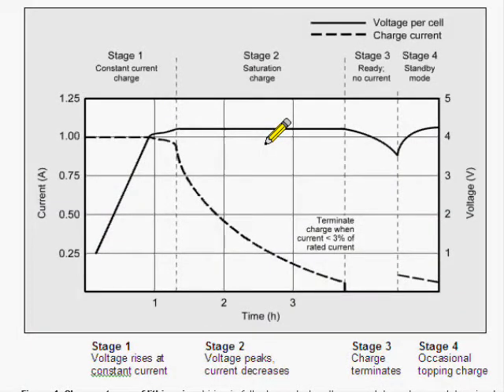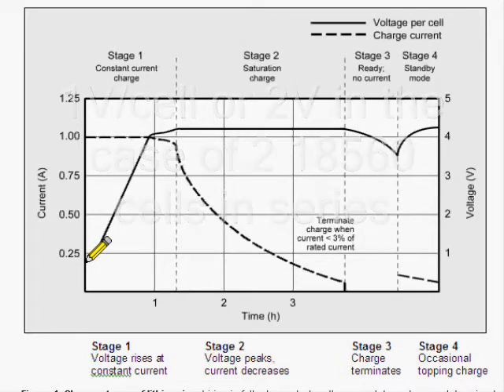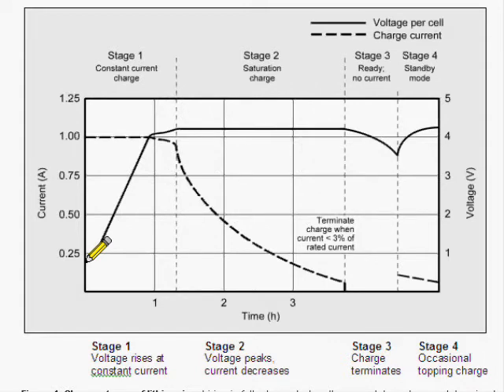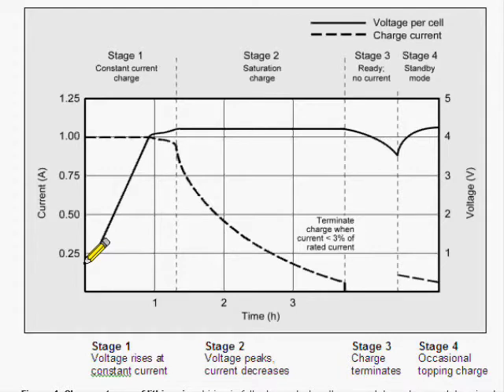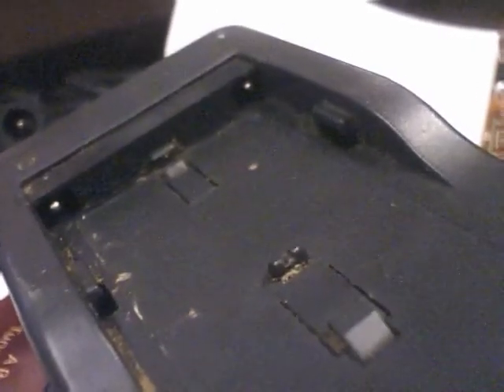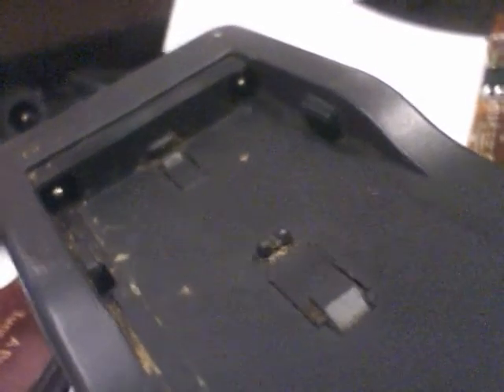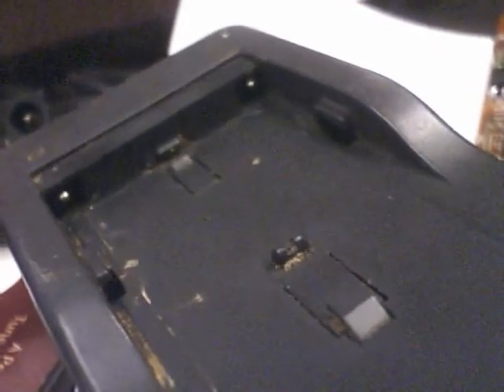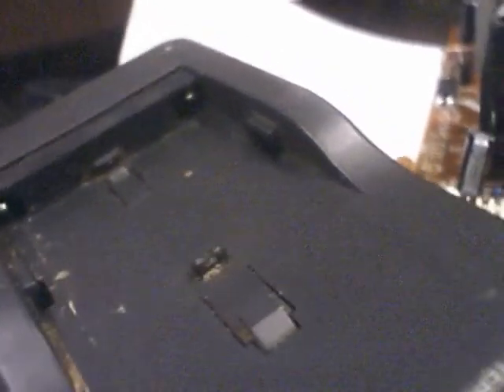18560 Lithium Ion Charger Rant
I bought an expensive system back in 1999 which used 2 18560 LiIon batteries in series. The charger is so cheap its not funny. I discuss how to charge LiIon batteries, and what the mfgr hosed up in the design of my unit.